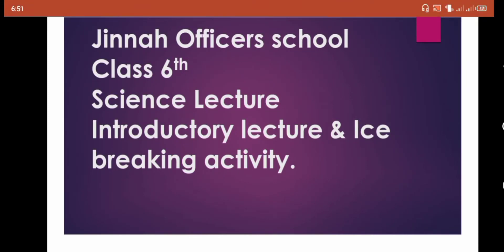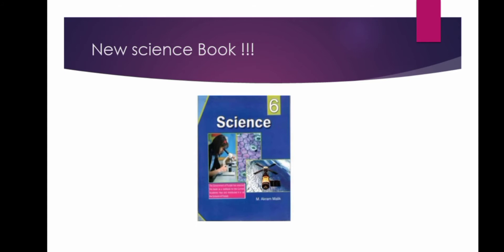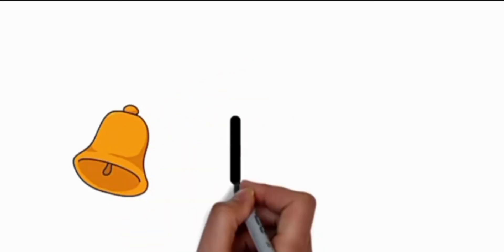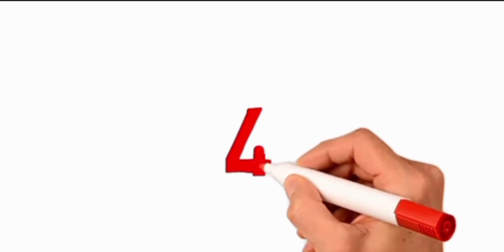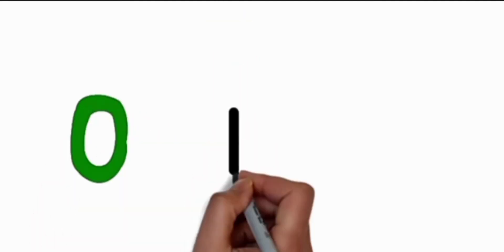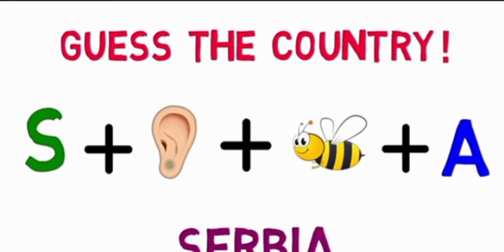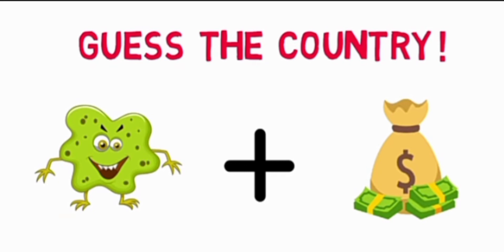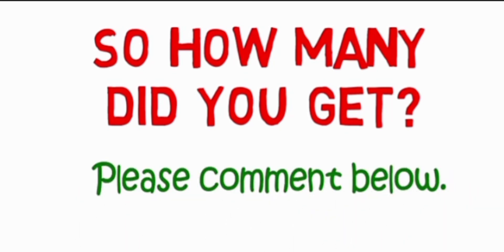class 6 science